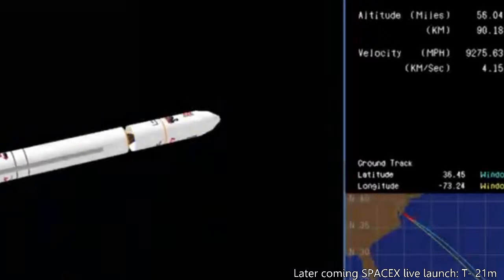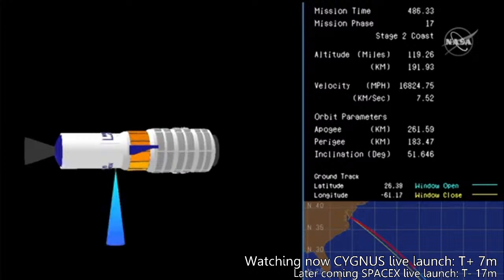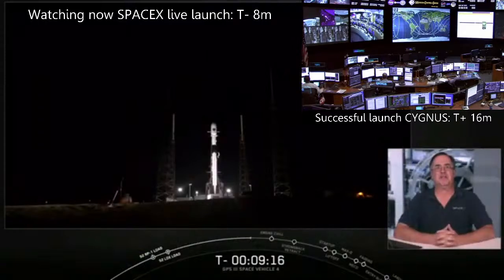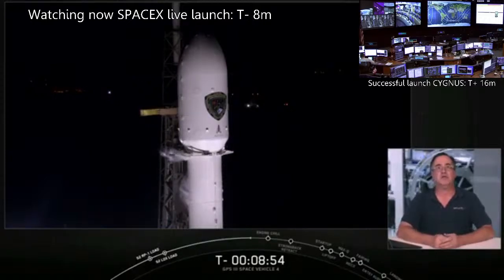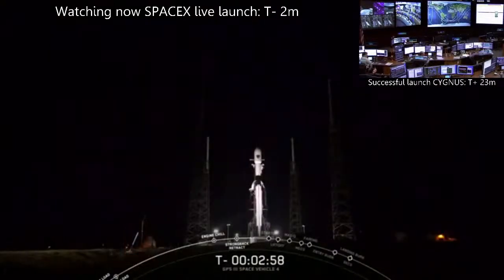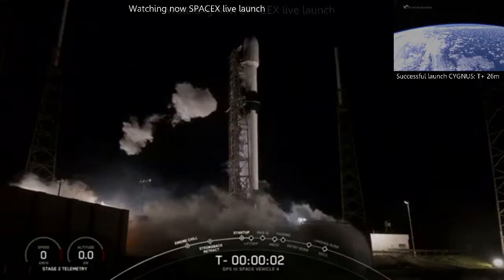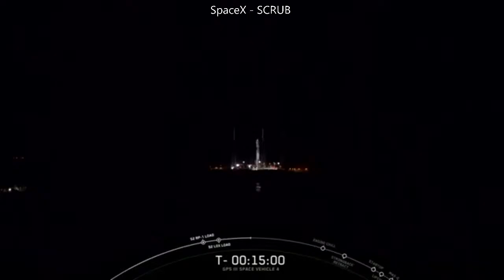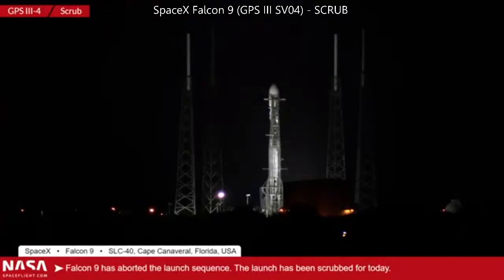SpaceTV - SpaceX Falcon 9 (GPS III SV04) launch & Cygnus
SpaceTV with 2 LIVE launches coming today

ANTARES NORTHROP GRUMMAN
From Mid-Atlantic Regional Spaceport (Wallops Island)
CRS2 NG-14 (CYGNUS, SS KALPANA CHAWLA)
Containing NASA ISS Cargo

The countdown has started for the launch of Northrop Grumman’s Antares rocket carrying a Cygnus spacecraft with nearly 8,000 pounds of cargo and supplies for the International Space Station. The five-minute launch window opens at 9:38 p.m. EDT.

NASA commercial cargo provider Northrop Grumman is targeting tonight for the launch of its 14th resupply mission to the International Space Station. The five-minute launch window opens at 9:38 p.m. EDT.

Loaded with nearly 8,000 pounds of research, crew supplies, and hardware, Northrop Grumman’s Cygnus cargo spacecraft will launch on the company’s Antares rocket from Virginia Space’s Mid-Atlantic Regional Spaceport at NASA’s Wallops Flight Facility in Virginia.

The Cygnus spacecraft, dubbed the SS Kalpana Chawla, will arrive at the space station Sunday, Oct. 4. Expedition 63 Commander Chris Cassidy of NASA will grapple Cygnus and Flight Engineer Ivan Vagner of Roscosmos will act as a backup. After Cygnus capture, mission control in Houston will send ground commands for the station’s robotic arm to rotate and install it on the bottom of the station’s Unity module. Cygnus is scheduled to remain at the space station until mid-December, when it will depart the station. Following departure, the Saffire-V experiment will be conducted prior to Cygnus deorbit and disposing of several tons of trash during a fiery re-entry into Earth’s atmosphere approximately two weeks later.

SPACEX FALCON 9 - GPS III SV04
From Cape Canaverl AFS
Navigation Satellite Series: GPS

SpaceX is targeting Friday, October 2, for a Falcon 9 launch of the GPS III Space Vehicle 04 mission from Space Launch Complex 40 (SLC-40) at Cape Canaveral Air Force Station in Florida. The 15-minute launch window opens at 9:43 p.m. EDT, or 01:43 UTC on October 3.

Following stage separation, SpaceX will land Falcon 9’s first stage on the “Just Read the Instructions” droneship, which will be stationed in the Atlantic Ocean. The spacecraft will deploy approximately 1 hour and 29 minutes after liftoff.

COUNTDOWN
All Times Are Approximate

HR/MIN/SEC EVENT
00:38:00 SpaceX Launch Director verifies go for propellant load
00:35:00 RP-1 (rocket grade kerosene) loading underway
00:35:00 1st stage LOX (liquid oxygen) loading underway
00:16:00 2nd stage LOX loading underway
00:07:00 Falcon 9 begins engine chill prior to launch
00:01:00 Command flight computer to begin final prelaunch checks
00:01:00 Propellant tank pressurization to flight pressure begins
00:00:45 SpaceX Launch Director verifies go for launch
00:00:03 Engine controller commands engine ignition sequence to start
00:00:00 Falcon 9 liftoff

HR/MIN/SEC EVENT
00:01:11 Max Q (moment of peak mechanical stress on the rocket)
00:02:31 1st stage main engine cutoff (MECO)
00:02:35 1st and 2nd stages separate
00:02:42 2nd stage engine starts (SES-1)
00:03:27 Fairing deployment
00:06:47 1st stage entry burn complete
00:08:07 2nd stage engine cutoff (SECO-1)
00:08:33 1st stage landing
01:03:32 2nd stage engine starts (SES-2)
01:04:17 2nd stage engine cutoff (SECO-2)
01:29:18 GPS III Space Vehicle 04 deployment

You are watching the live stream of SpaceTV.

Live information about NASA, IIS, SpaceX, Launches, Starlink, Blue Origin, Starship, Soyuz, Boca Chica, SN-8... Also SpaceX Zeus!!